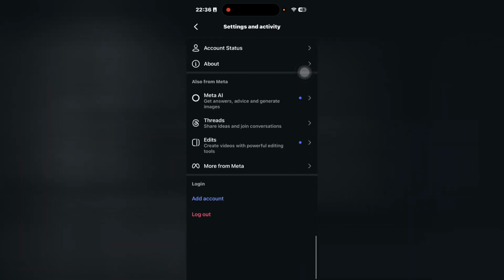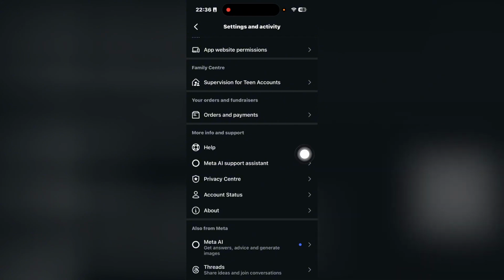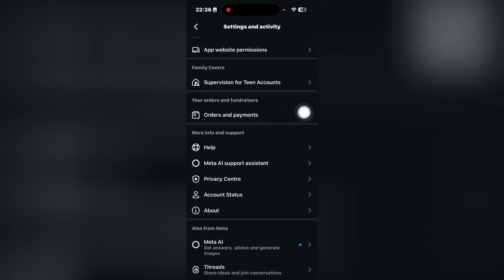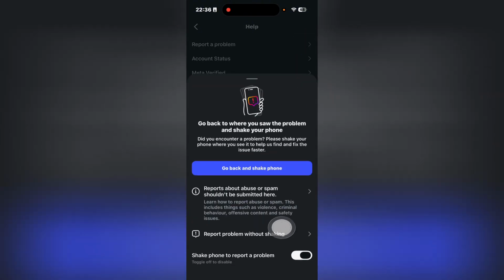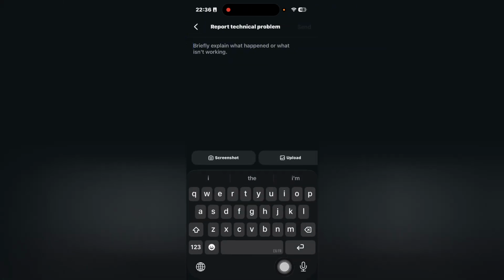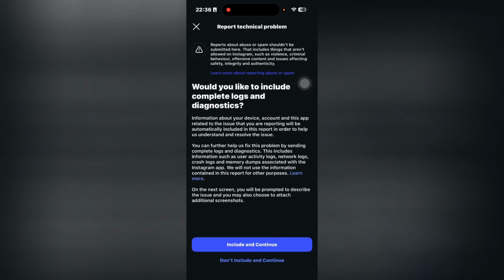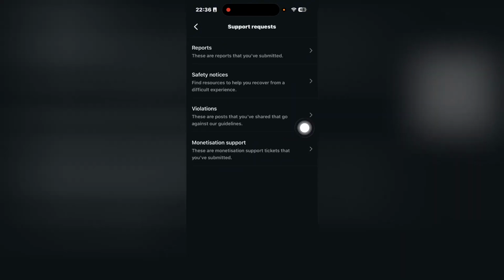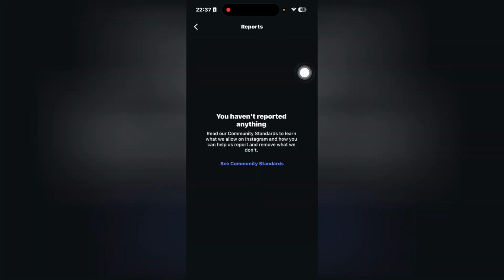How To Contact Instagram Support (Quick and Easy)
Hello guys and welcome back to the channel! This video guides you on how to contact instagram support efficiently. We provide essential instagram tips for navigating the app and understanding how to report a problem instagram. Learn how to adjust your instagram setting through the instagram tutorial to get assistance when needed. 😉